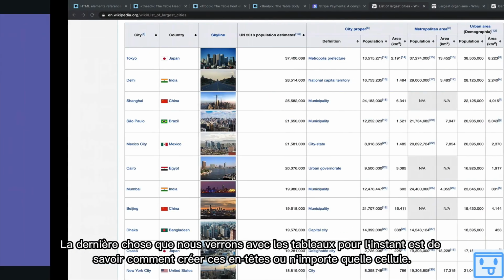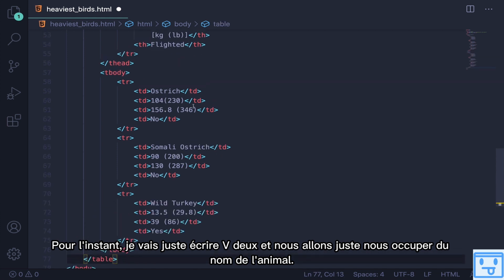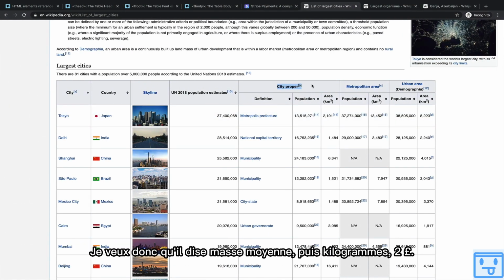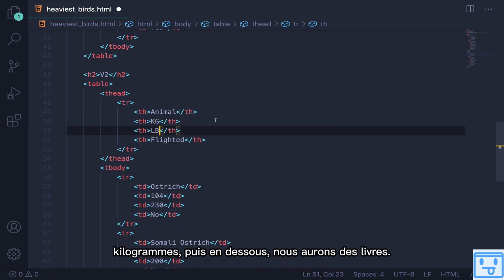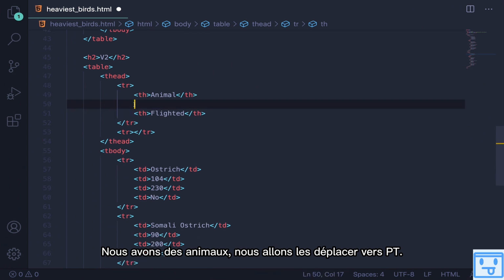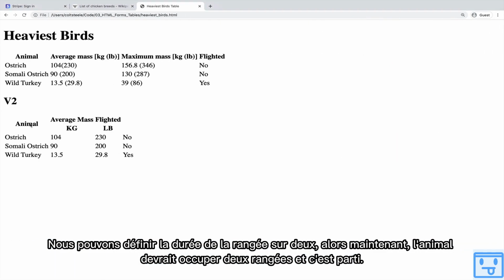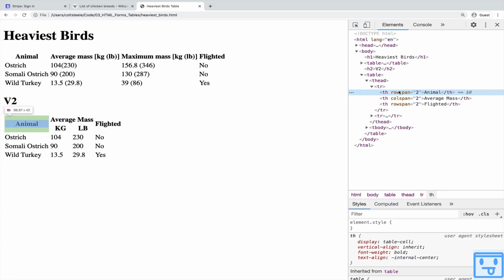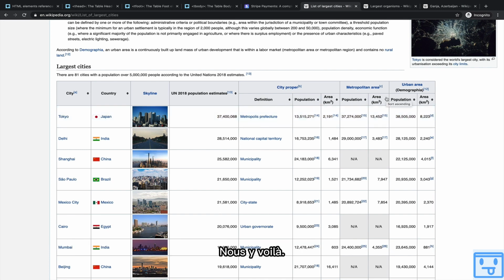04 - Formulaires HTML _ Tableaux | 006 Tableaux Colspan_Rowspan